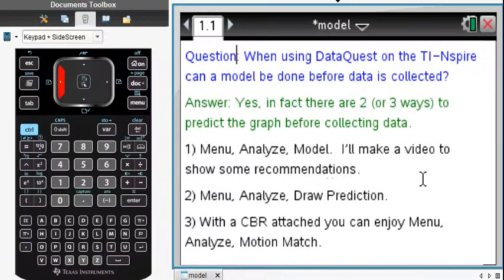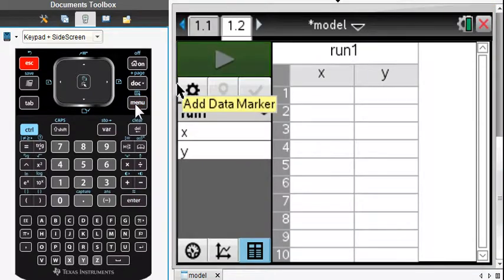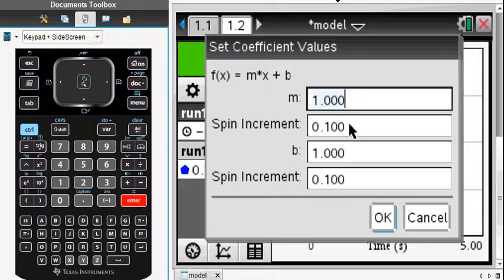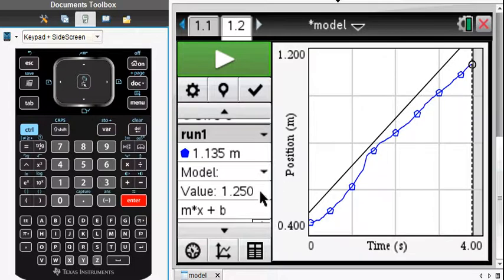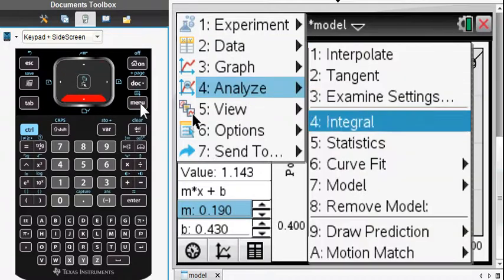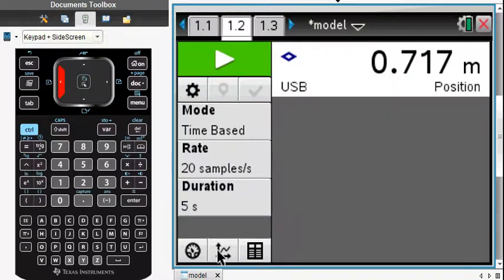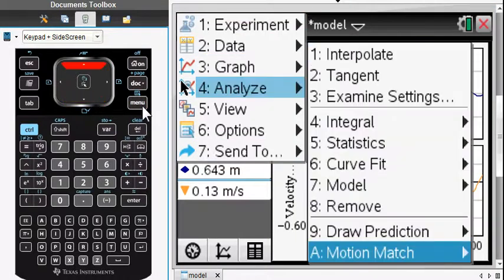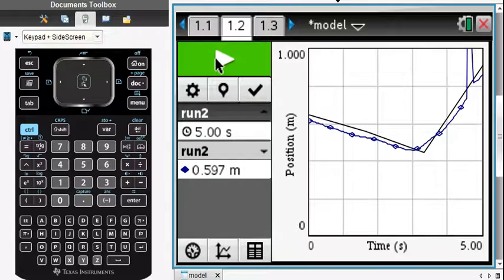Model Data with TI-Nspire DataQuest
Model data with mathematics is a quality educational standard in mathematical practices (#4). The TI-Nspire DataQuest is an appropriate tool to use strategically (#5). Modeling can be done before and data is collected or after. This is a follow up from a TI Webinar that occurred on February 18, 2014.